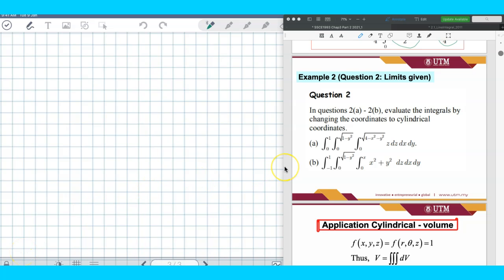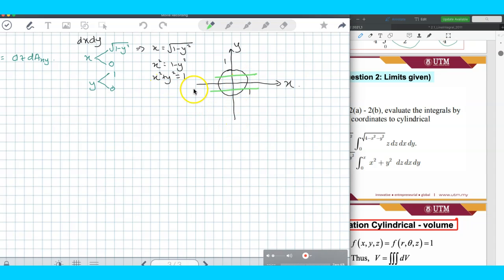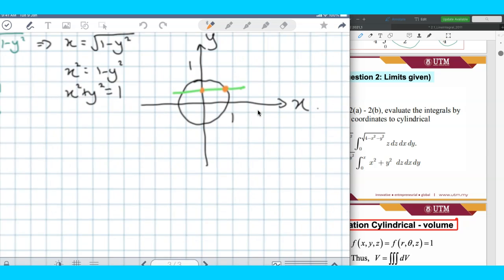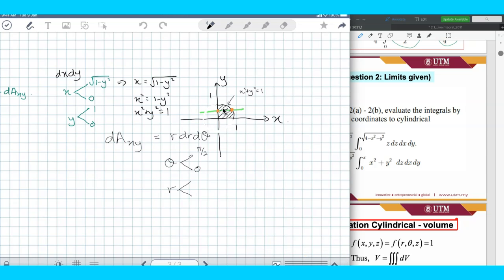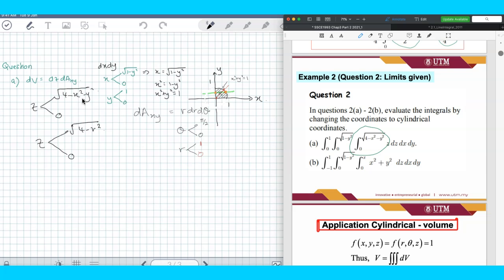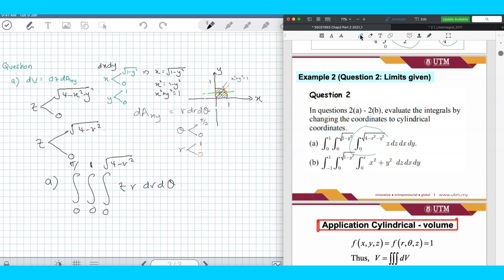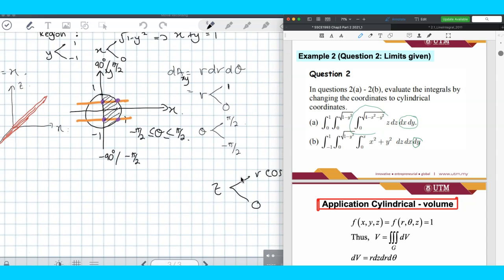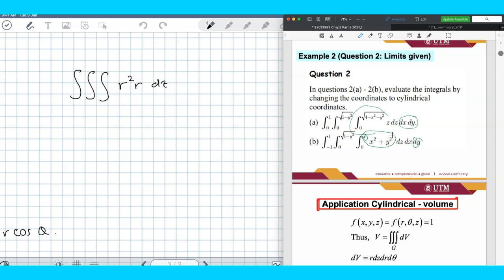VIDEO 76 EXAMPLE CONVERT FROM CARTESIAN TO CYLINDRICAL COORDINATES